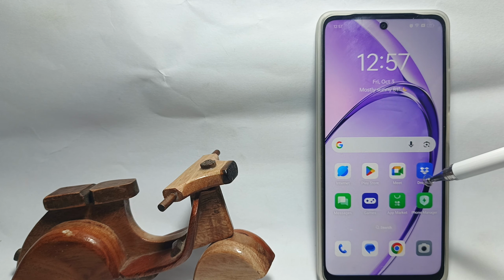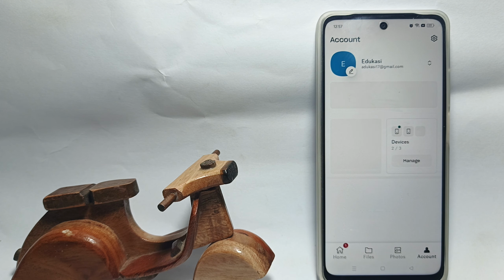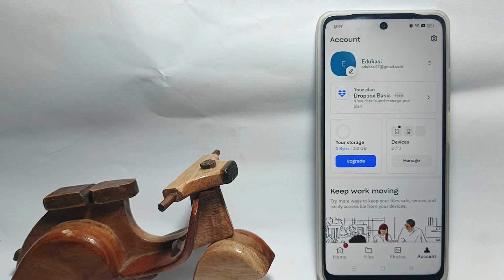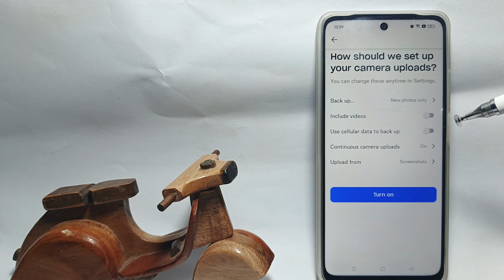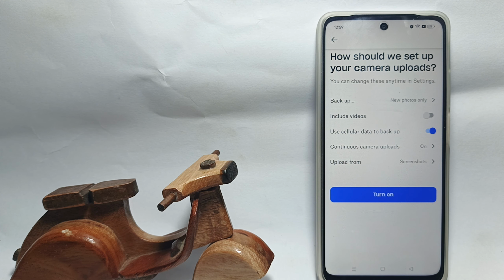How To Turn On Use Cellular Data To Back Up On Dropbox App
This video is relevant:
how to turn on use cellular data to back up
dropbox app
how to turn on use cellular data to back up on dropbox
how to turn on use cellular data to back up dropbox app
turn on use cellular data to back up on dropbox app
activate use cellular data to back up on dropbox app
how to activate use cellular data to back up on dropbox app
tutorials turn on use cellular data to back up on dropbox app
how to turn on use cellular data to back up dropbox